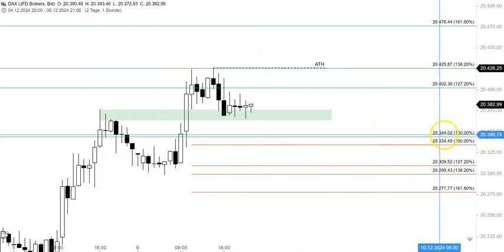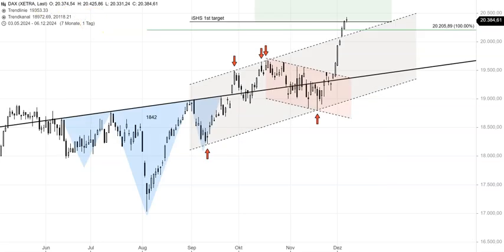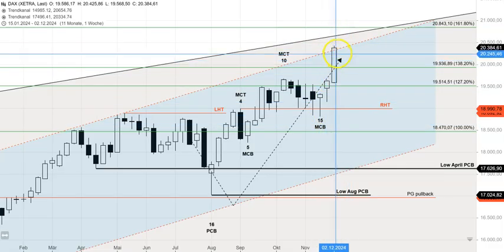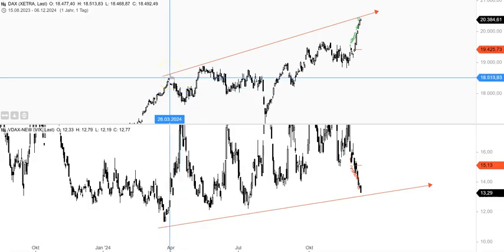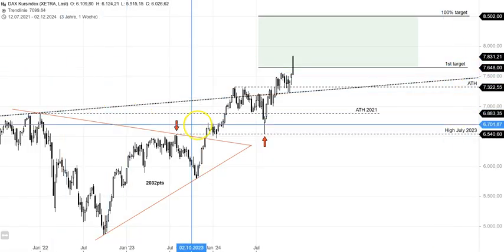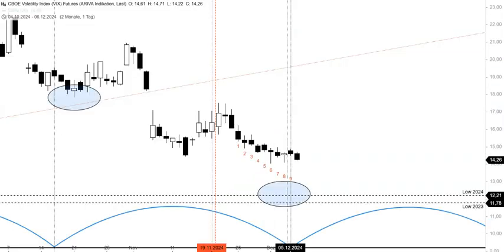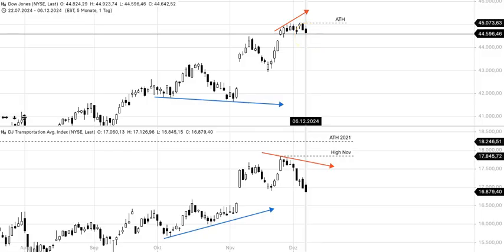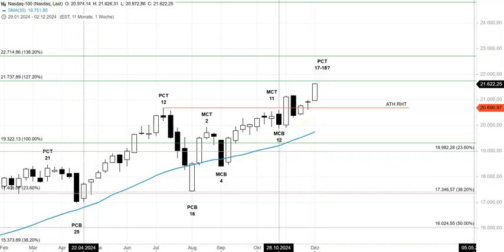DAX, SPX, NDX & DJIA - BULLS LAST DANCE!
Welcome to my weekend market analysis, where we dive deep into the latest trends and key insights for DAX 📈💰🔍

In this video, we cover:

DAX (Deutscher Aktienindex): A comprehensive overview of the German stock market index, including current performance, major movers, and future predictions.

DJIA, SPX, NDX: Key updates on the Dow Jones Industrial Average, S&P 500, and Nasdaq-100, tracking the pulse of the U.S. market with detailed insights on their performance, drivers, and outlook.

Whether you're an experienced trader or new to the market, our expert insights and data-driven analysis will help you stay informed and make better investment decisions. Don't miss out on the crucial updates and strategies!